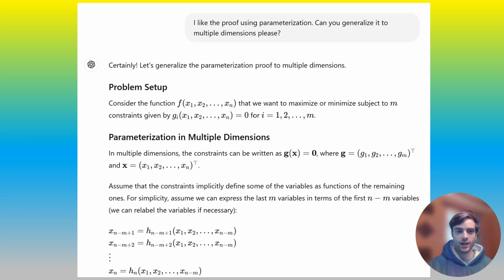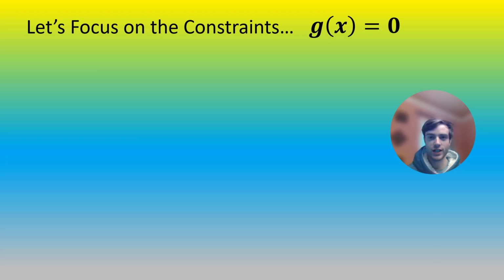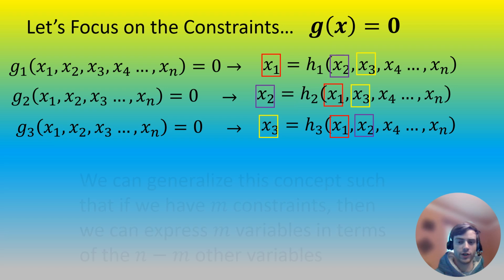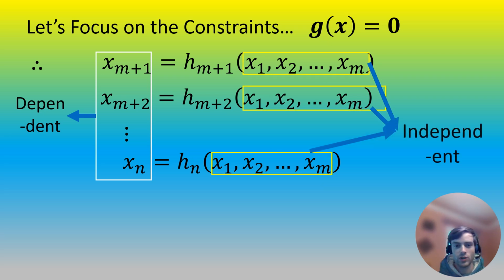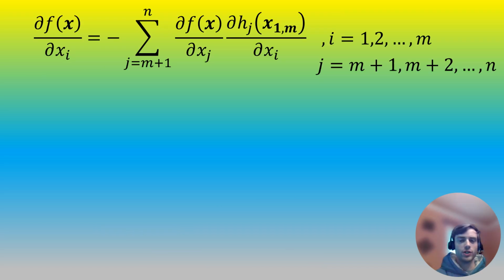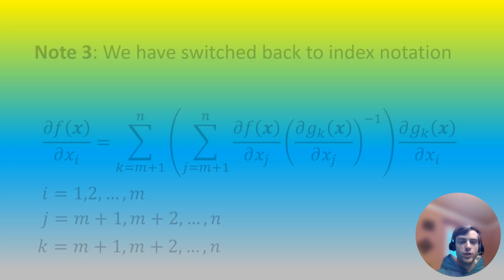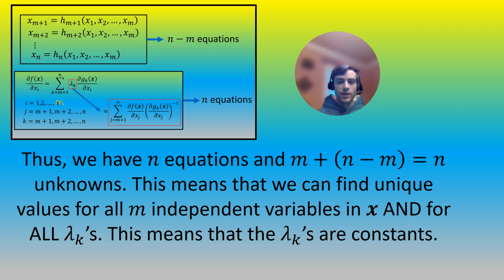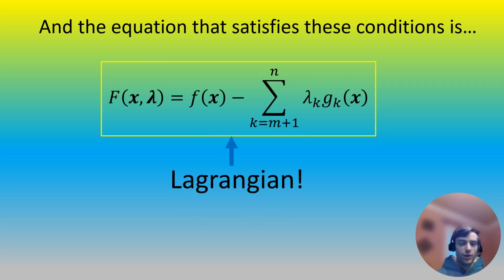Derivation of the Lagrangian for Constrained Optimization Problems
In this video, I derive the equations needed to solve constrained optimization problems, and I derive these equations algebraically. I also express them in the more compact Lagrangian equation.